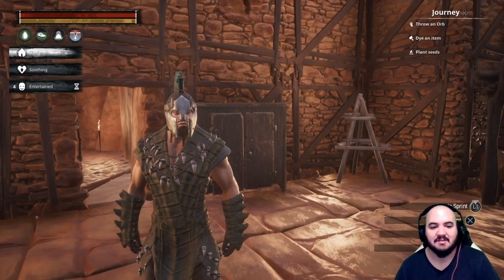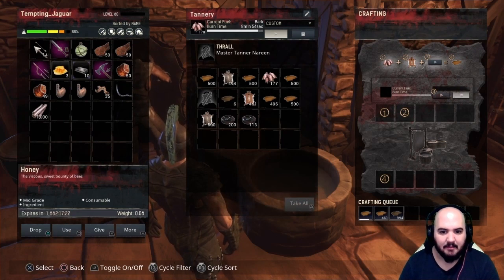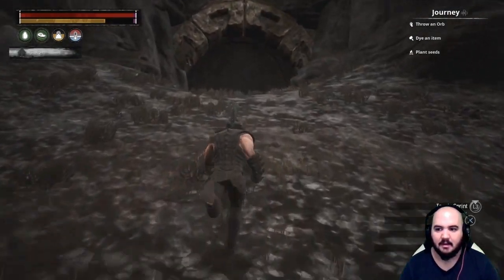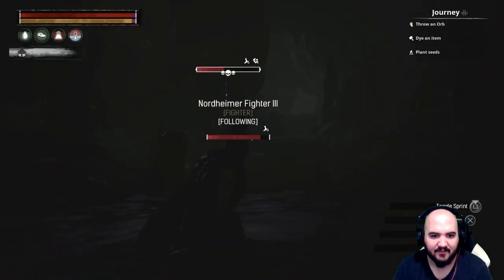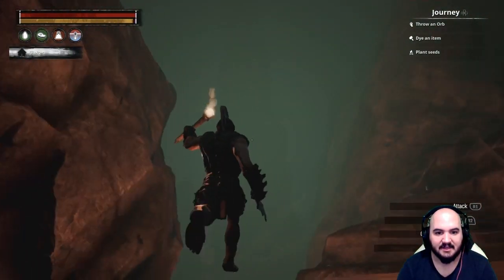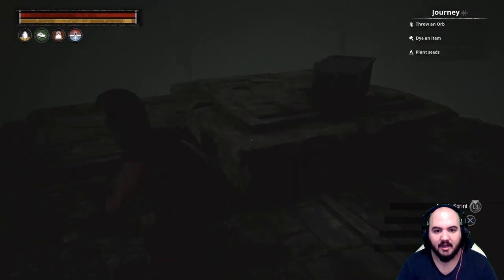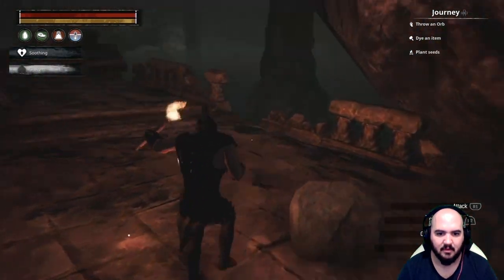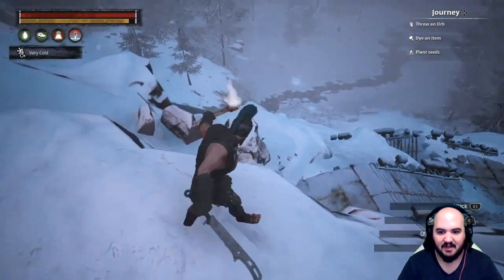THE BARROW KING EASY KILL - Let's Play Conan: Exiles Walkthrough Gameplay Part 13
Today we take on the Barrow King and then head east to battle in the jungle!!